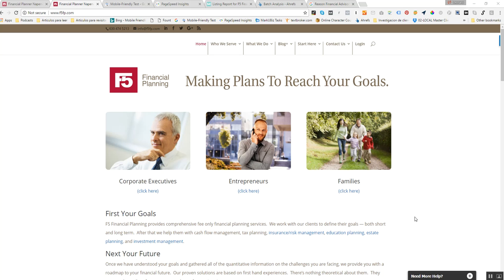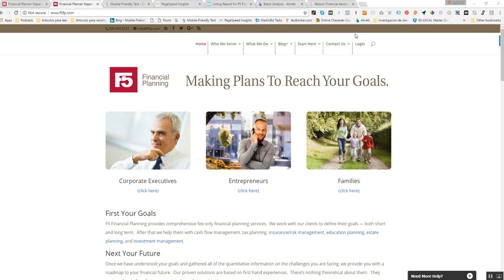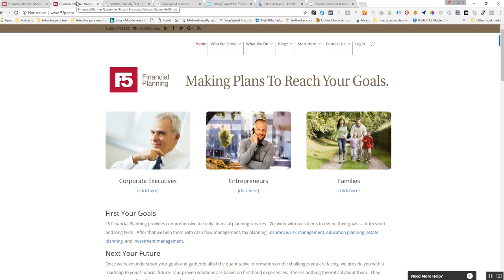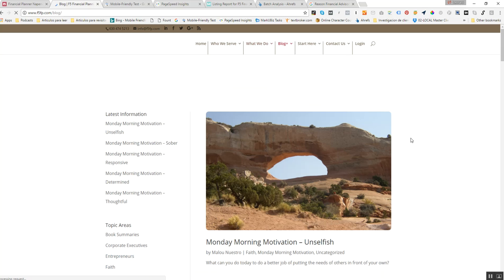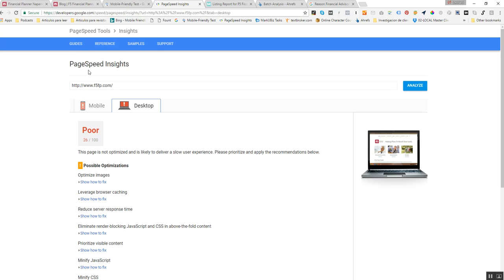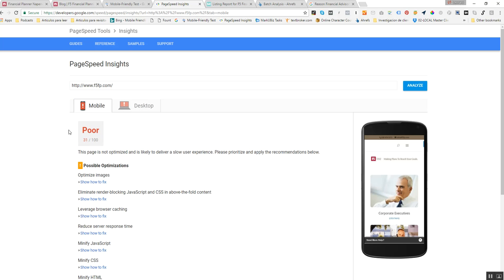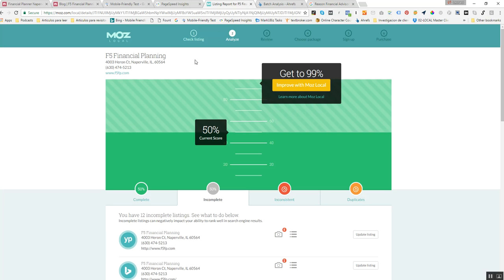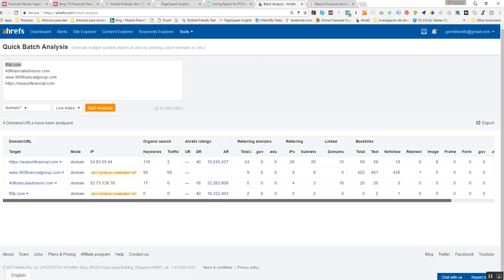Illinois Financial Advisor SEO Audit | Financier SEO